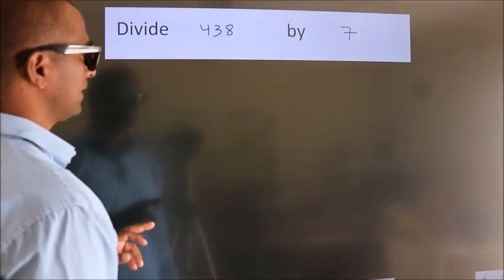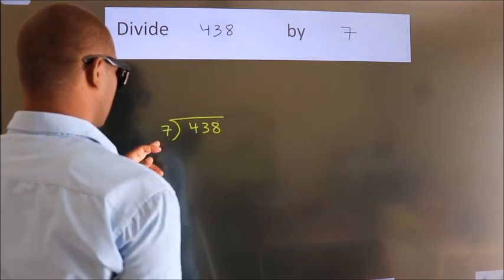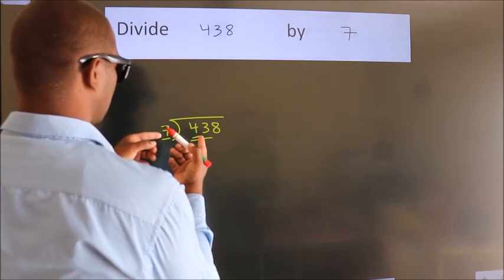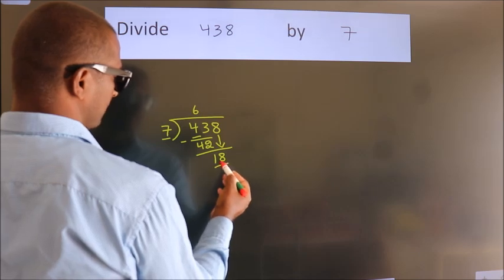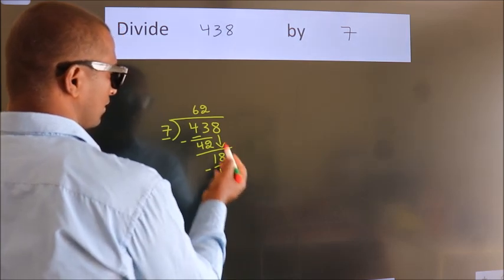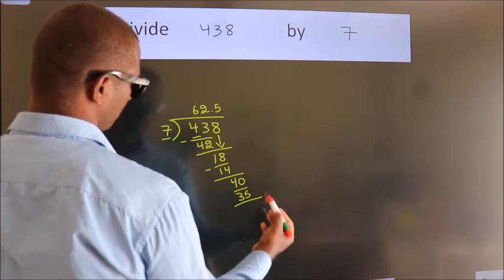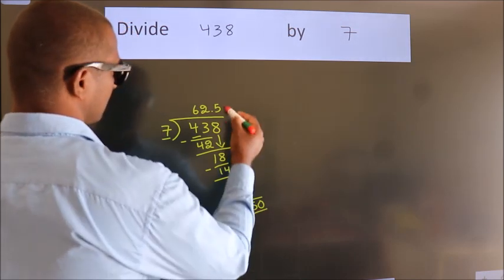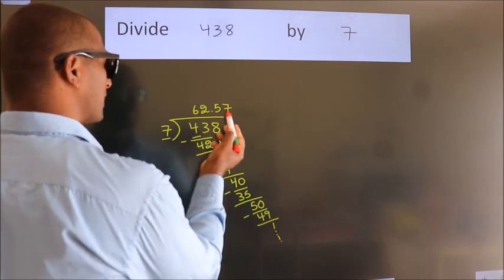Divide 438 by 7 Divide completely